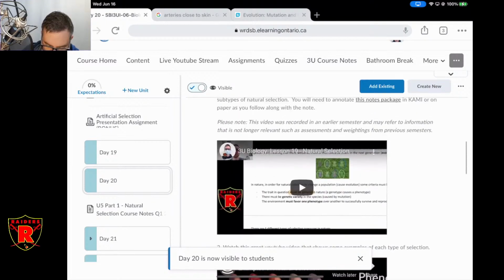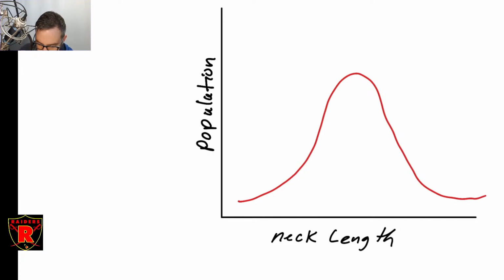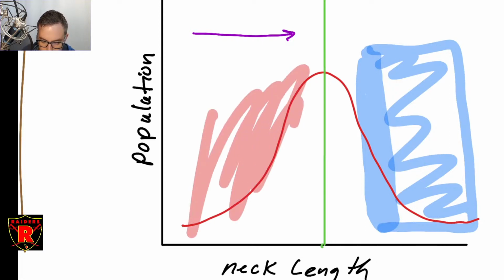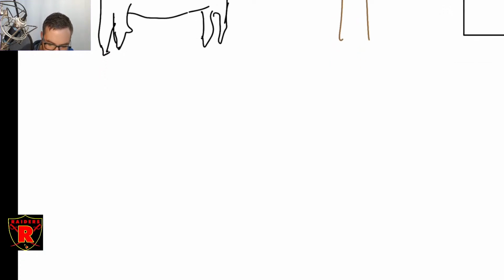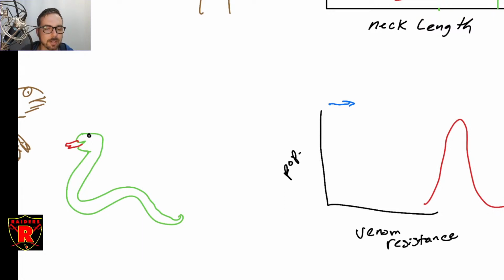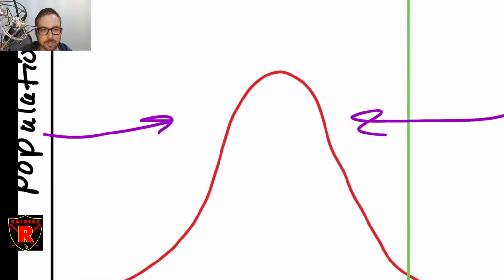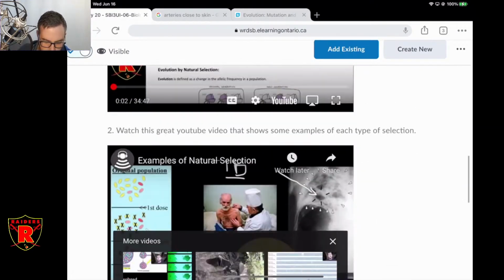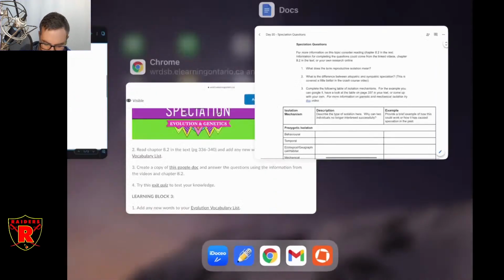SBI3UI-05 Q4 2021 Day 20 Livestream